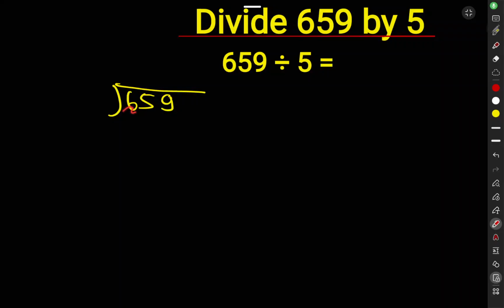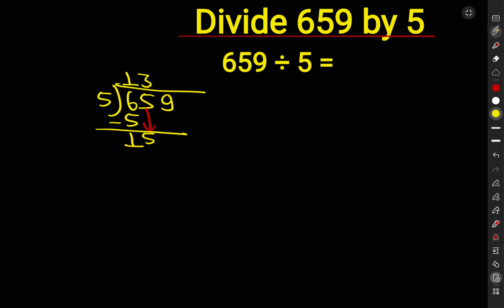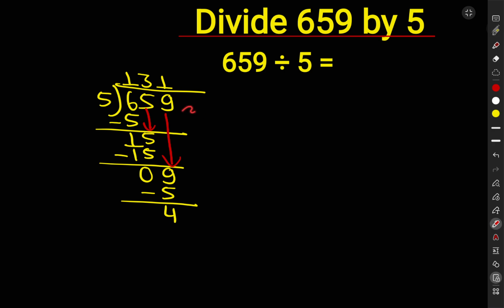659÷5 Divide 659 by 5 (Long division Method)